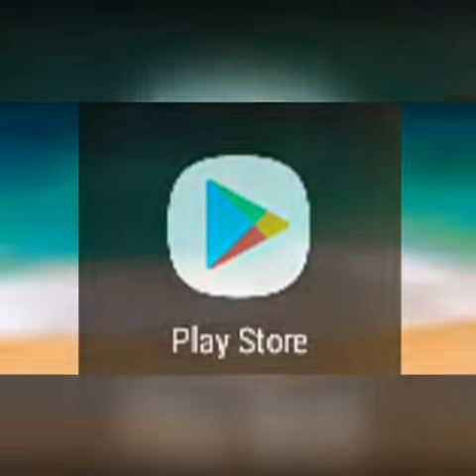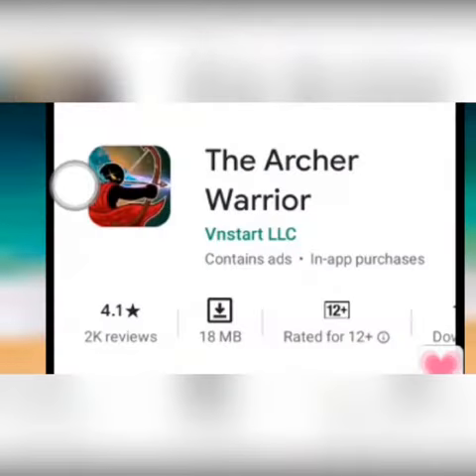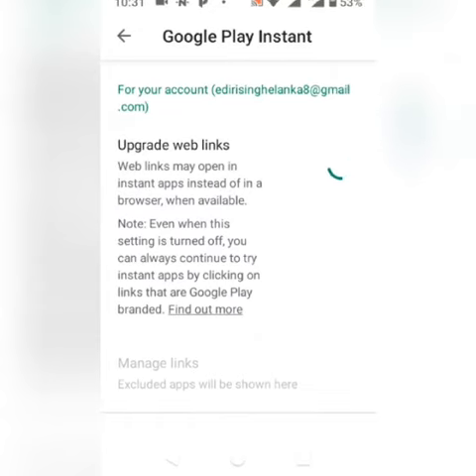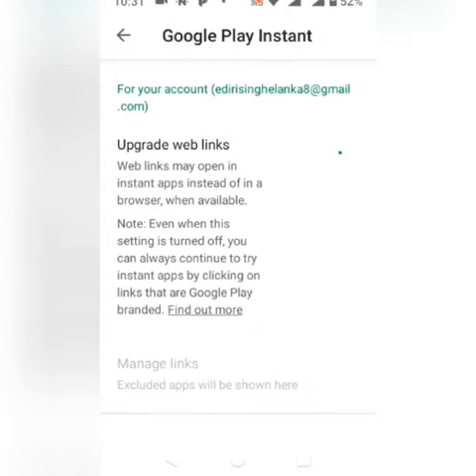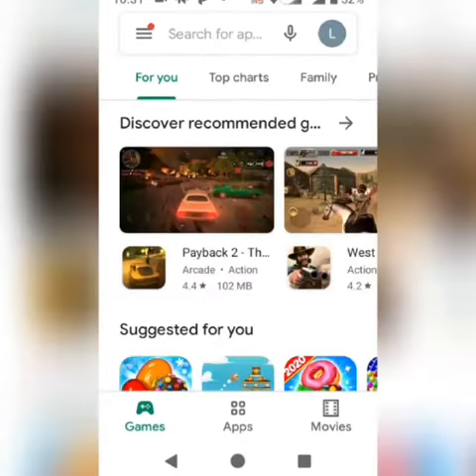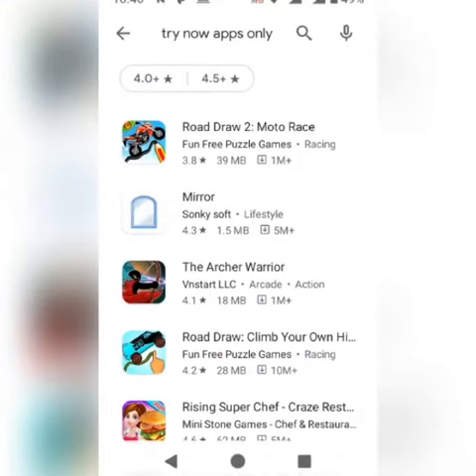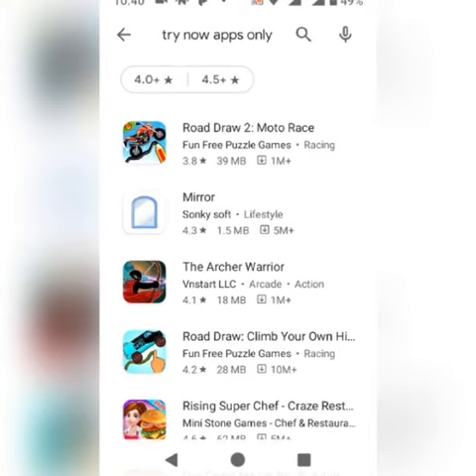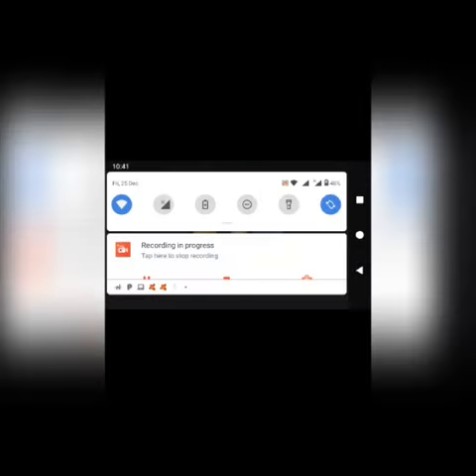Play store එකෙන් app එකක් install කරන්නේ නැතුව use කරමු.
Today we will show you how to try a play store app without installing that app.
'Google Play Instant' setting is use to do it.

MAKE THAT SETTING & try this app:-